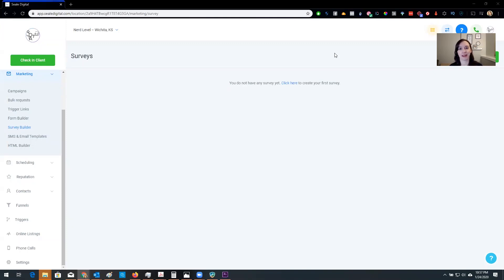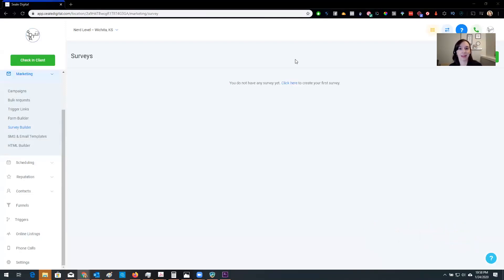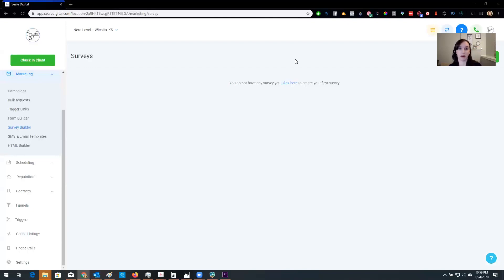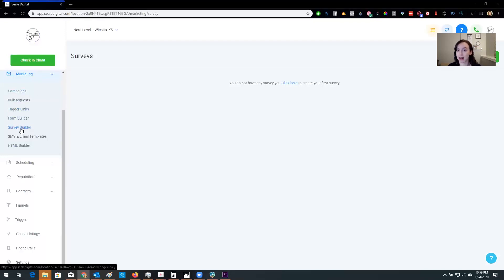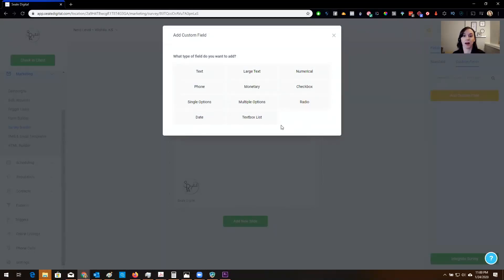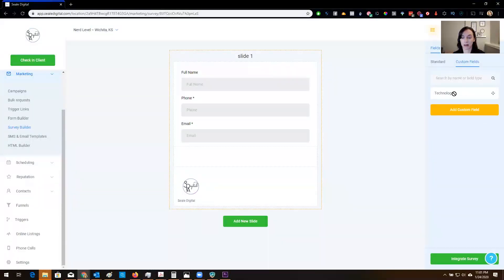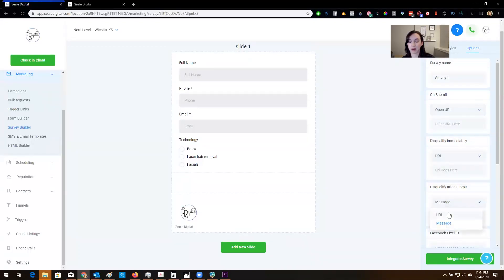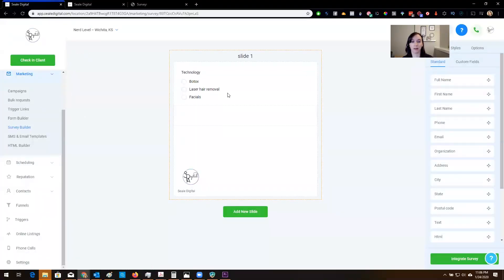Go High Level Hacks Pt 1 - How to Redirect Based on Survey Response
Get a free One Click Agency Template + Free Course by signing up with my link! ($497 VALUE) 👉👉👉

Go High Level Hacks Pt. 1 - How to redirect leads based on survey response! Can be used to pre-qualify leads, or send them to different links based on response.

Replace the 100's of tools you use with ONE software. The quick & easy way to set up client campaigns in 5 minutes or less with ONE CLICK for free!

🔸Get my free One Click Agency Template + Free HighLevel Course by signing up with my link! ($497 VALUE) 👉

Get your free 14 day trial + bonuses now to this all-in-one platform by signing up with my link:

0:00 Intro
0:40 Overview
01:46 Survey Builder
03:30 Redirect